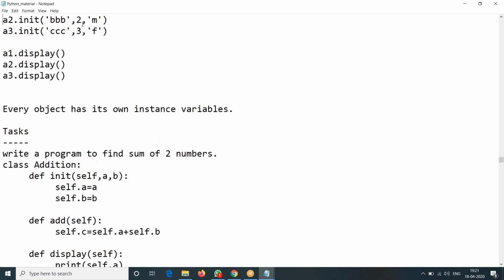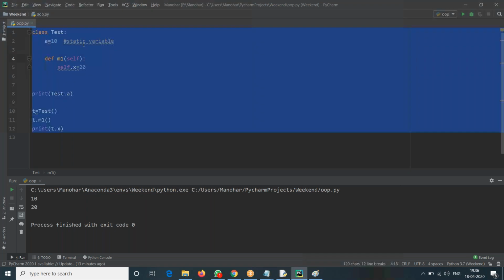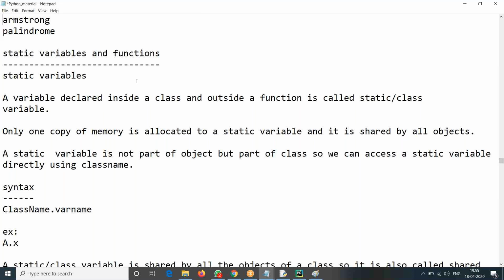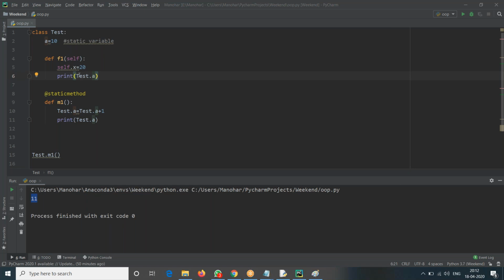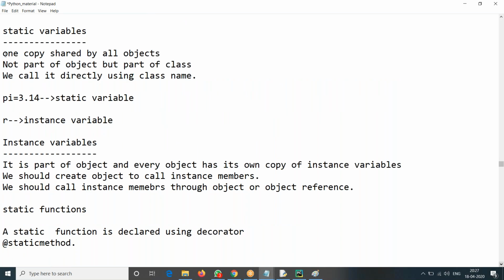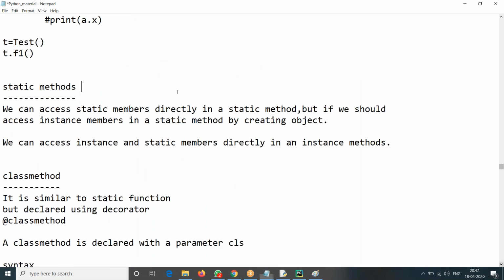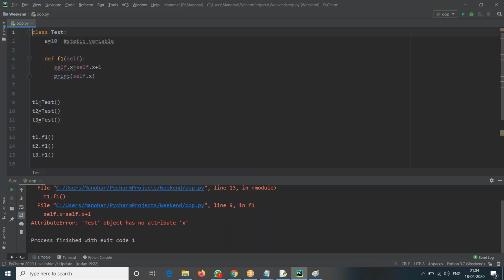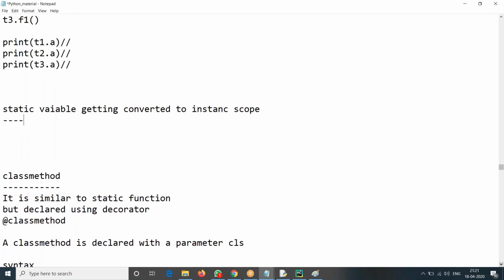27.Python Static Variables and Methods|Manohar Papasani|manoharpapasani.com